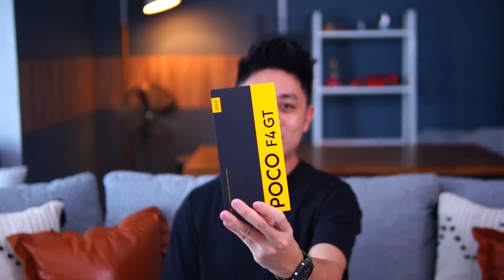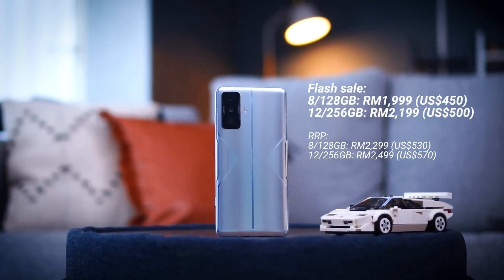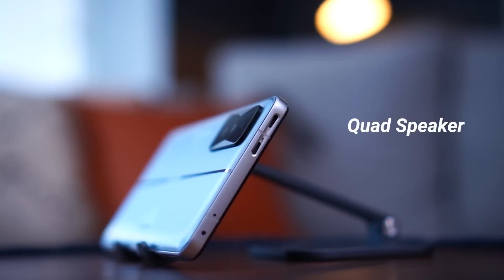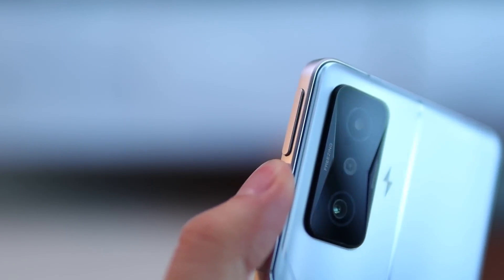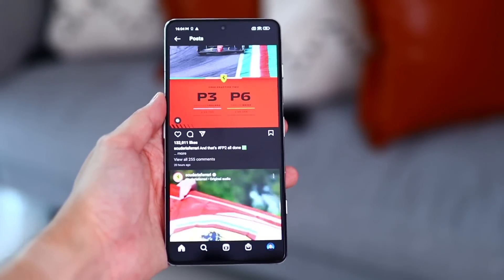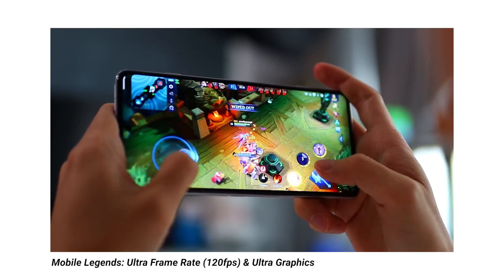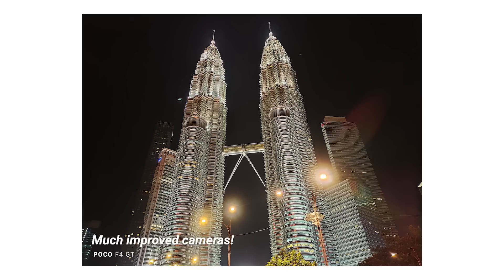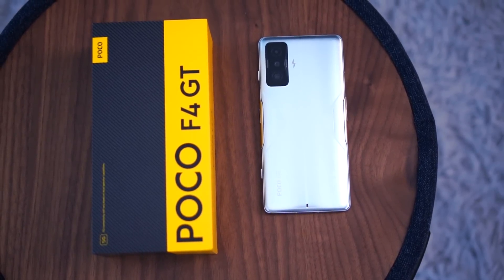POCO F4 GT Review: The REAL FLAGSHIP KILLER is BACK!! CRAZY SPECS! 🔥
Poco has done it again with the F4 GT! At an unbelievable price of just RM1,999 (US$450) you can get a Snapdragon 8 Gen 1 powered smartphone! Seriously, it's a case of auto-buy!

Official Pricing:
🤑 8/128GB: RM1,999 (RRP: RM2,199)
🤑 12/256GB: RM2,199 (RRP: RM2,499)

0:00 - Intro and price
1:57 - Design and built
4:32 - Display
5:38 - Performance and gaming
7:13 - Camera test
8:02 - Battery and charging
9:04 - Who should buy this?